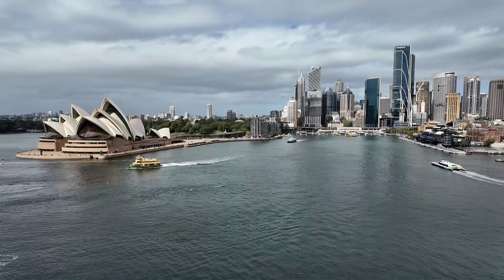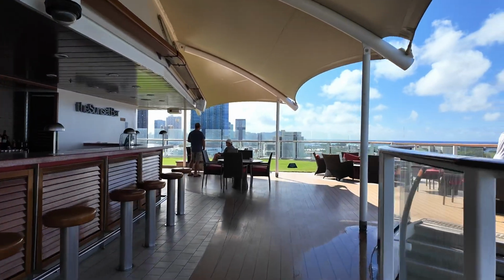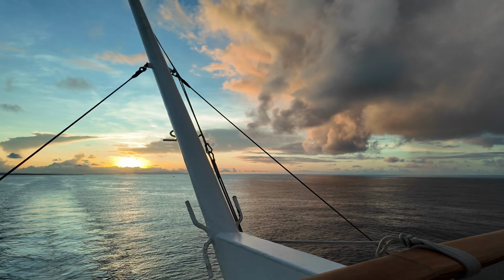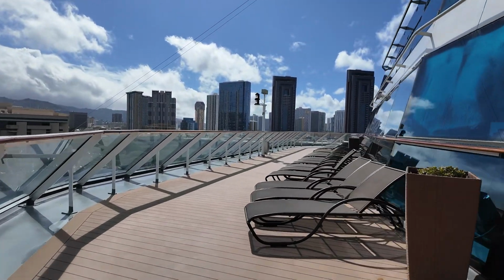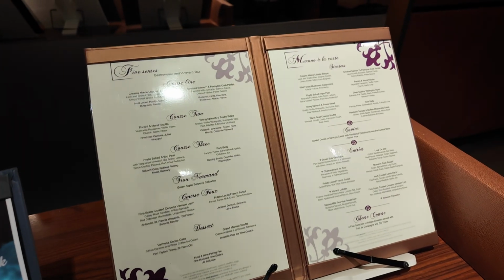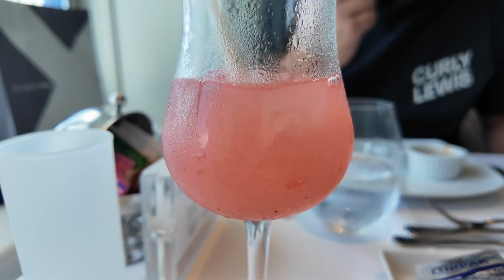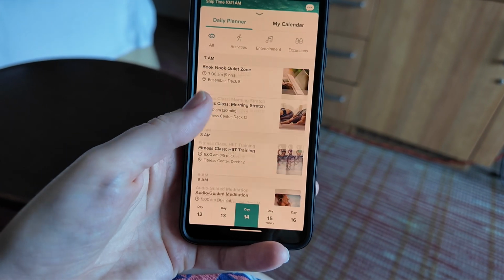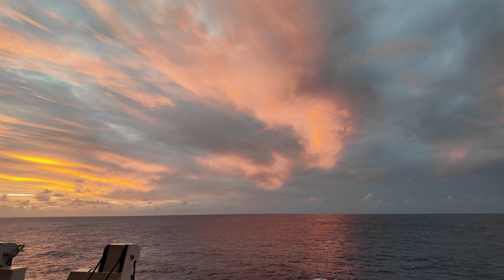Sydney to Hawaiʻi Transpacific Cruise (17 Nights on Celebrity Solstice!)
Join me for this ship tour and cruise review of the Celebrity Solstice from Sydney, Australia to Honolulu, Hawaii! I'll give a quick rundown of most of the areas on the ship (though I definitely missed some) and my thoughts on the experience as a whole. I hope this helps you plan your trip!